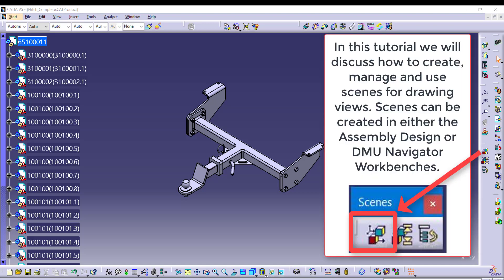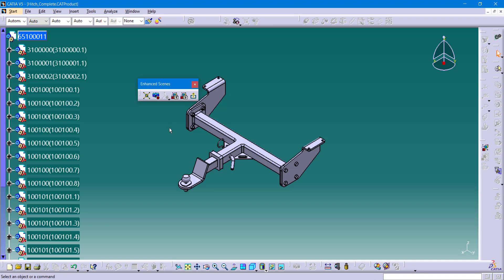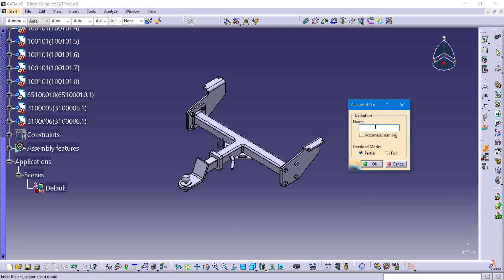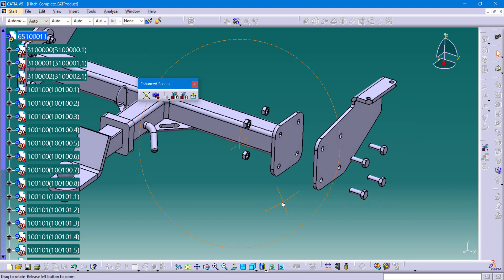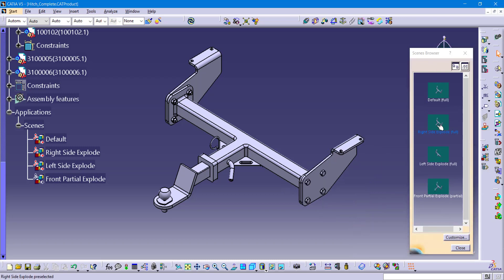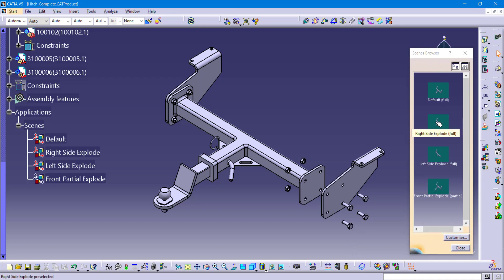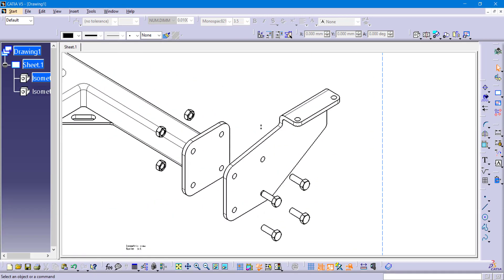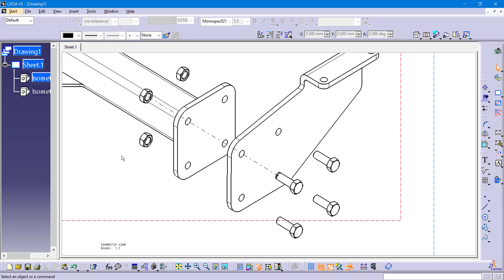Creating and Managing Scenes in CATIA V5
Follow along as Technical Trainer, Trisha West, discusses how to create, manage and apply scenes on assemblies in CATIA V5.  Also discussed is the difference between full and partial overload modes and how to apply these scenes to drawing views.